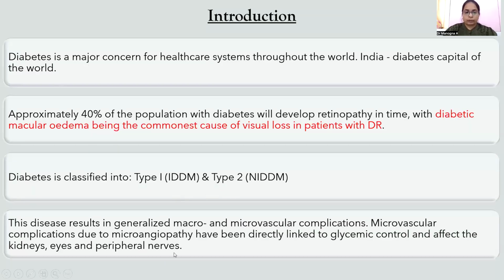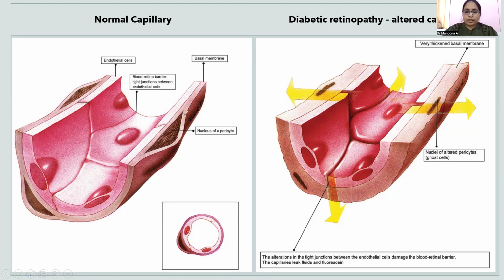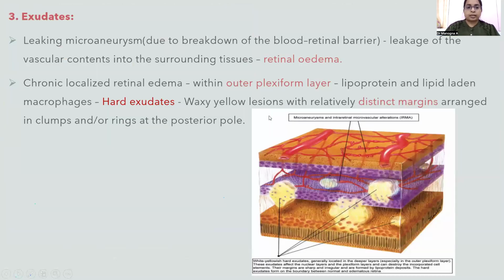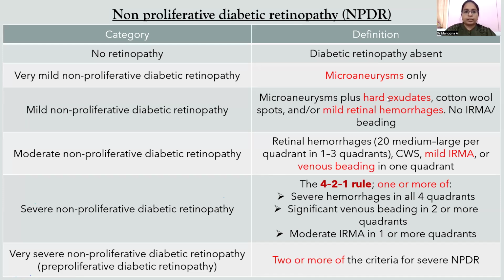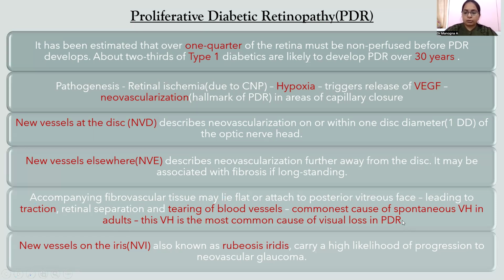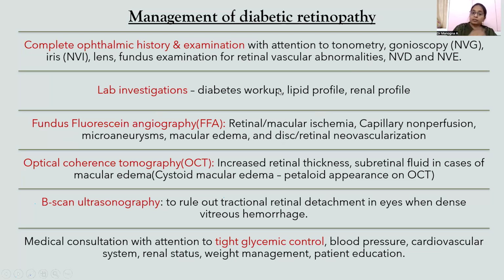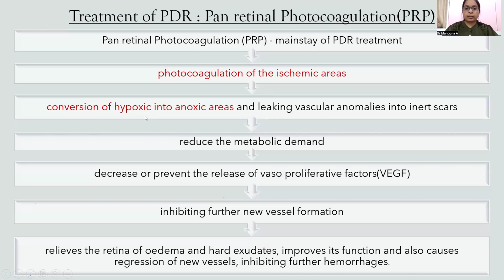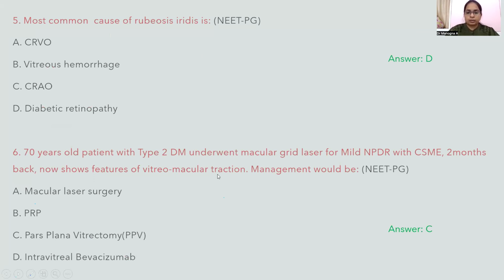neet pg opthamology